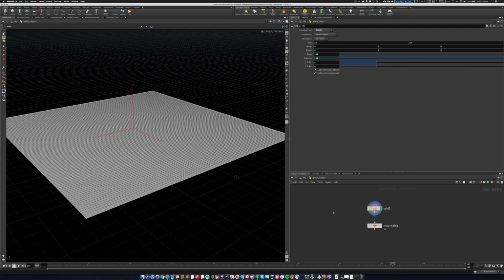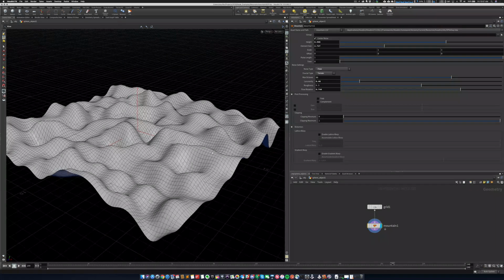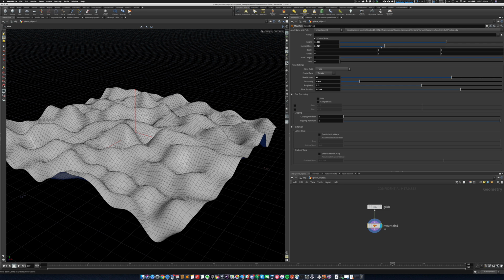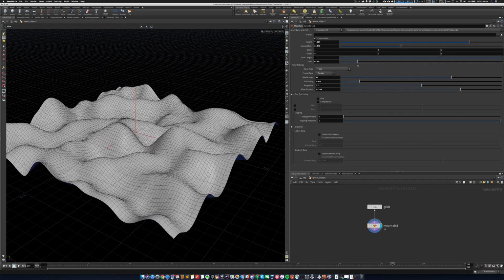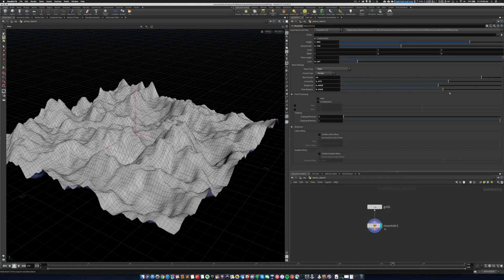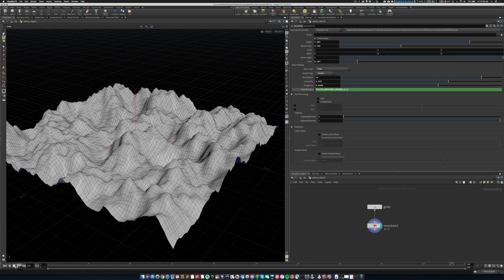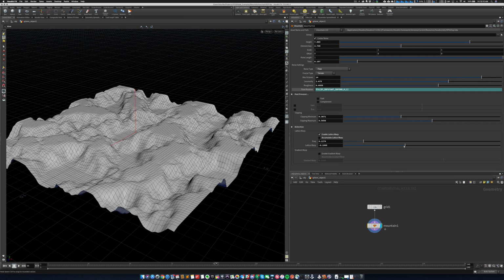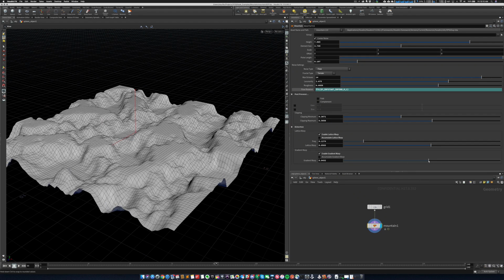Mountain SOP | Node Reference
The Mountain SOP displaces points along their normals based on fractal noise. This node uses normal attributes on the input geometry. If a normal has 0 length, this operator will not displace the point along that normal.